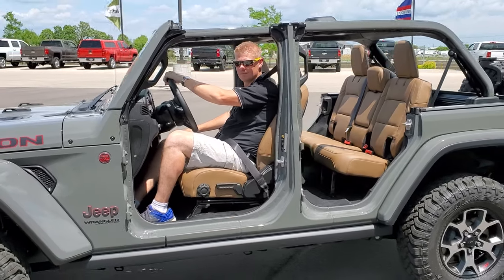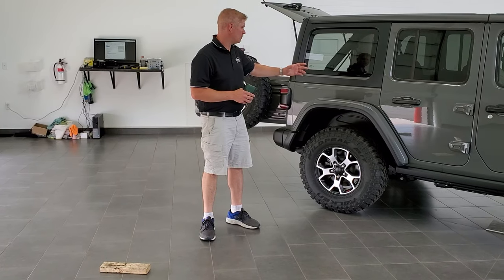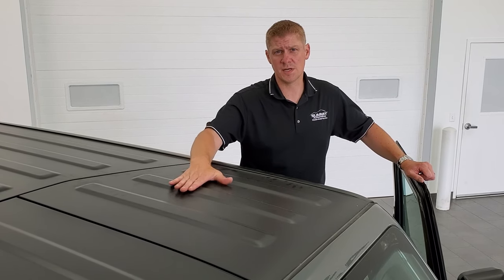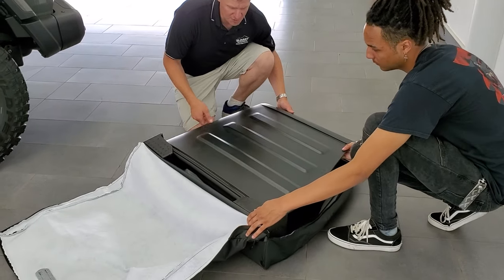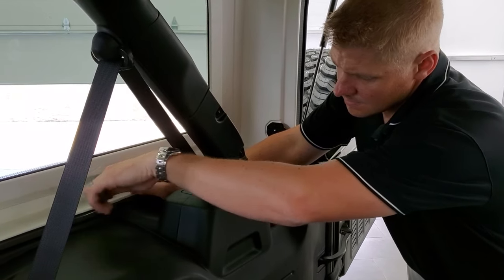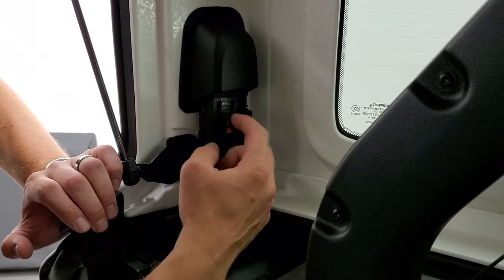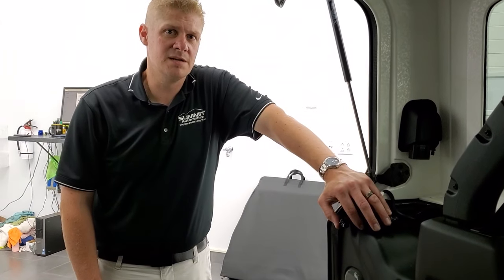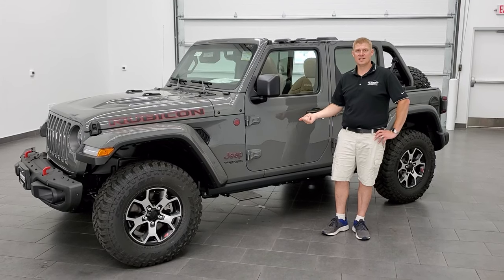HOW TO REMOVE YOUR JEEP WRANGLER JL HARD TOP REMOVAL STEP BY STEP TAKE OFF YOUR TOP ON YOUR WRANGLER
HOW TO REMOVE YOUR JEEP WRANGLER JL HARD TOP QUICKLY, EASILY AND SAFELY.  TODAY I SHOW YOU HOW TO REMOVE YOUR JEEP WRANGLER HARD TOP STEP BY STEP IN EASY TO FOLLOW INSTRUCTIONS.

CHAPTERS

00:00 Introduction
00:34 GETTING STARTED
01:36 THE TOOLS YOU NEED
02:02 FRONT HARD TOP PIECES
04:53 BACK HARDTOP BOLTS
06:42 QUICK DISCONNECTS
07:30 LIFT THE HARDTOP OFF

HOW TO REMOVE JL DOORS.

HOW TO INSTALL YOUR HARD TOP